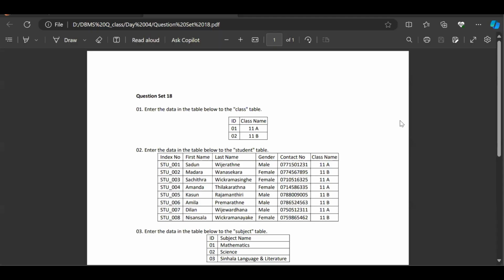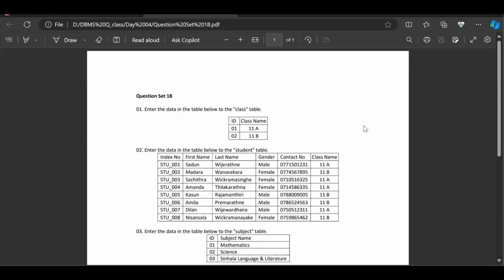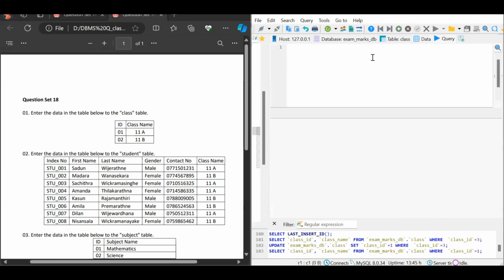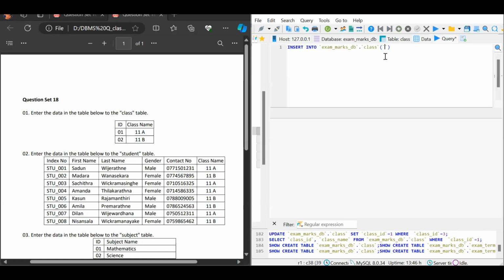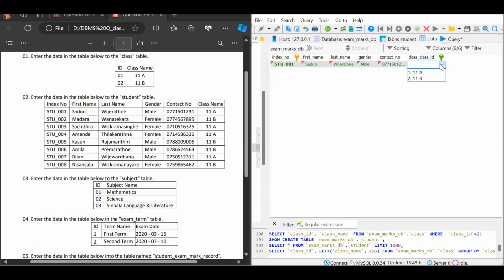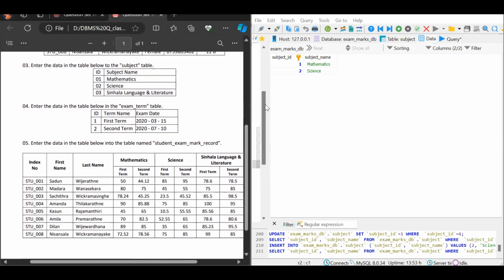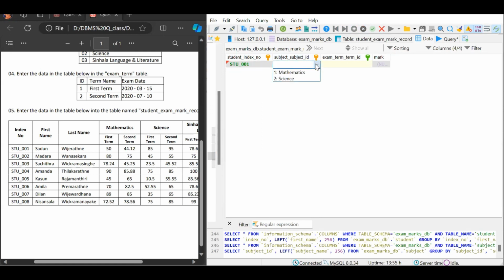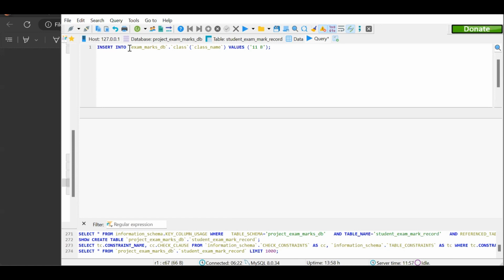Java Institute For Advanced Technology | DBMS Question Sets Discussion | Question Set 18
Topic : Explain how to create a database using Froward Engineering and graphically add data to the tables to the ER Diagram created for a problem.

Here we are going to explain how to describe and explain how to correctly create a normalized ER diagram for a given problem and how to graphically design the ER diagram created by forward engineering and how to insert data into tables.